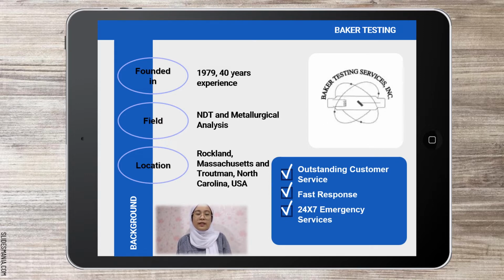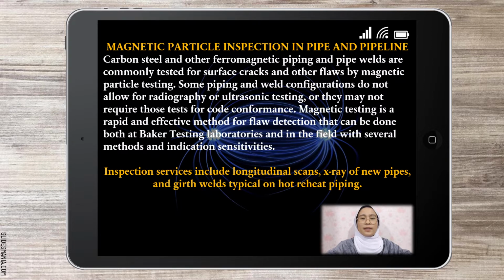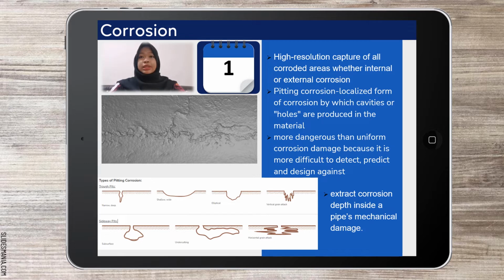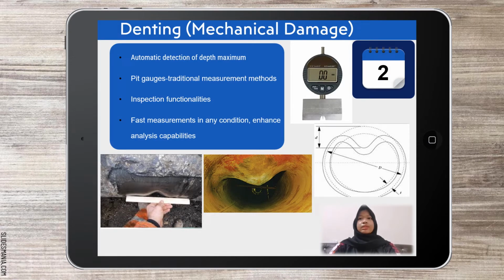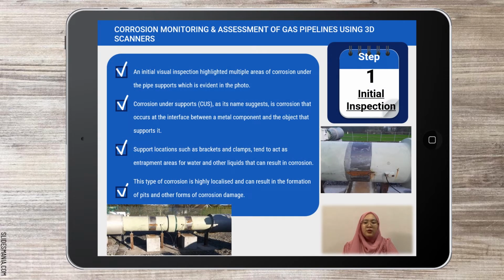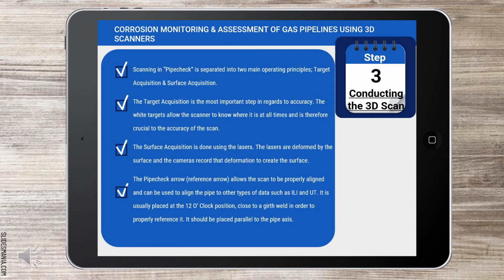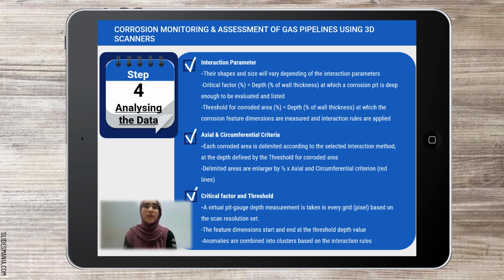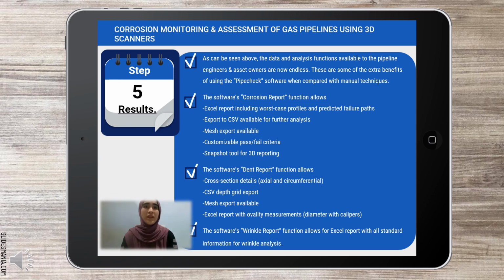NDT | Magnetic Particle Testing | Problem and Solution | Corrosion, Denting, Wrinkle | Pipeline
It is about magnetic particle inspection (MPI) under Non-Destructive Testing (NDT).
In this video, you will be introduced to Baker Testing, one of NDT company that conducts MPI in various industries. Then, you will know how does MPI works to solve a few problems in a pipeline system encountered by Enbridge Inc. and its data presentation in the solution part. The most important, you will be exposed to the steps in solving the problems. Not to forget, some information about the defects and cracks in the pipeline system.

Special thanks to our respectable dean, Prof. Dr. Abdul Razak Ibrahim for his patience in educating us.

Template used from SlidesMania !